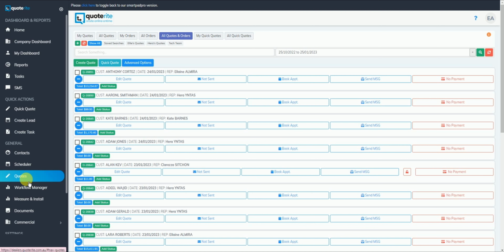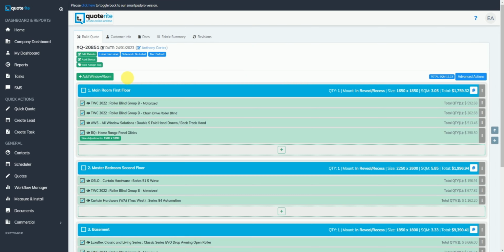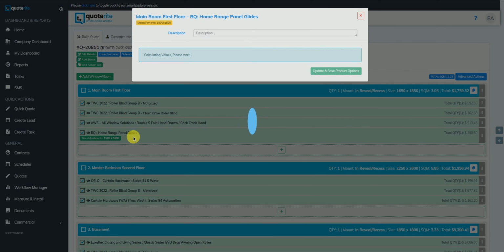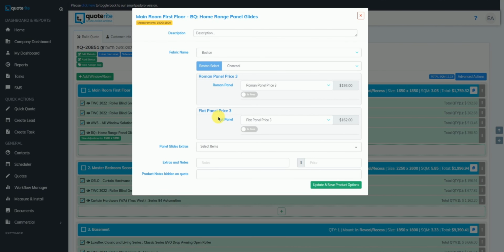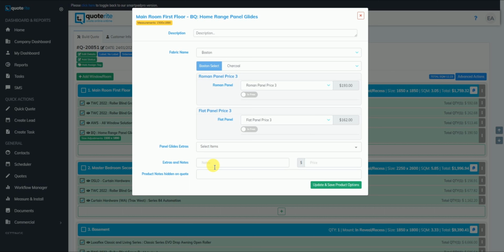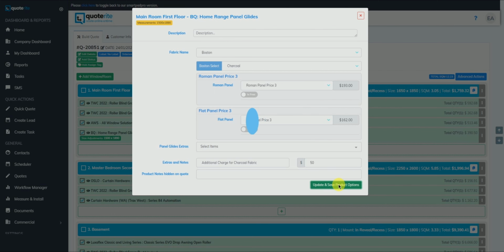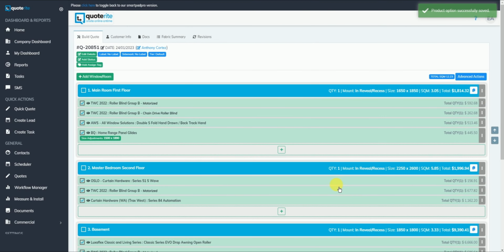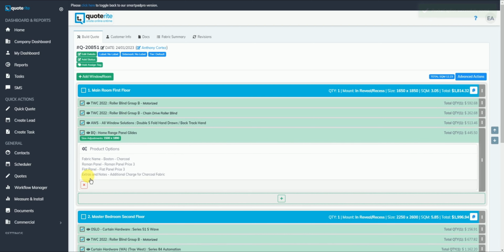8.4 How to Use Extras and Notes Sections